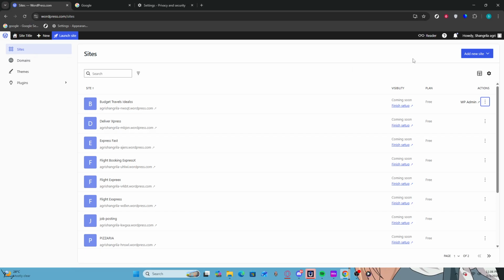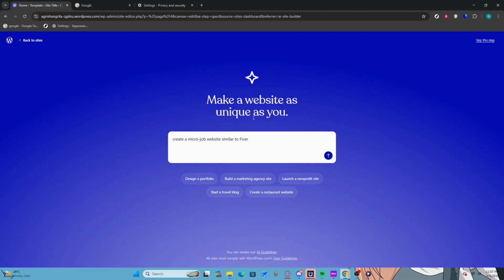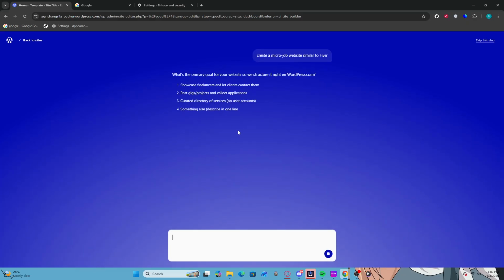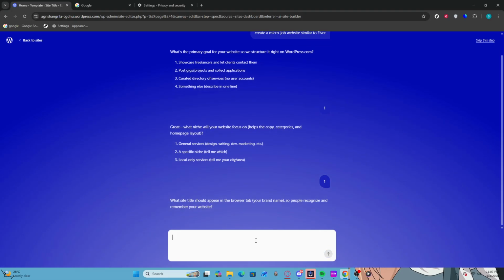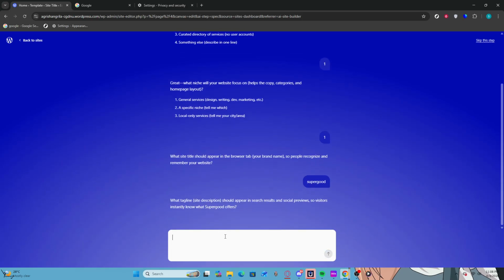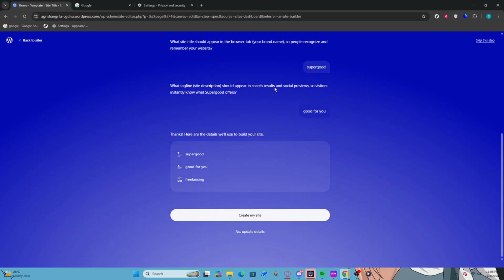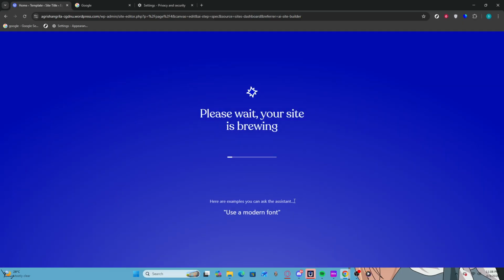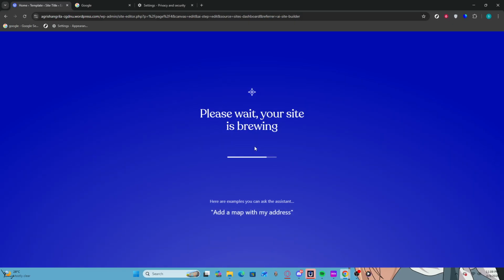2026 How to create a micro job website like Fiverr with WordPress[FULL GUIDE]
In today's Video we cover, How to create a micro-job website like Fiverr with WordPress.